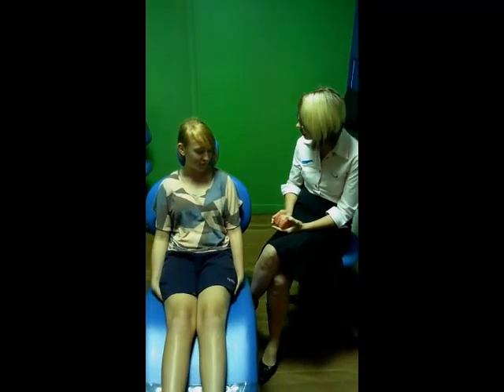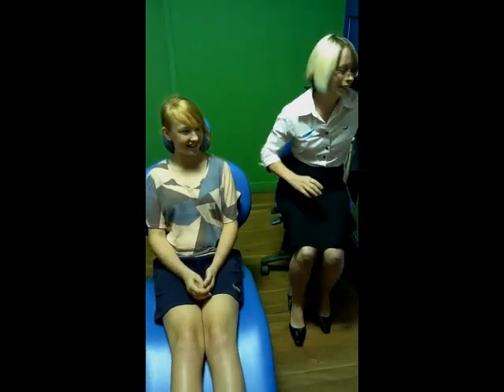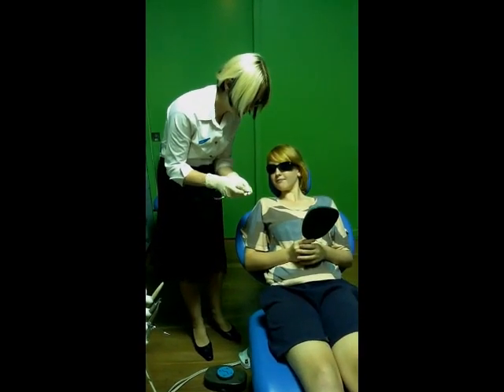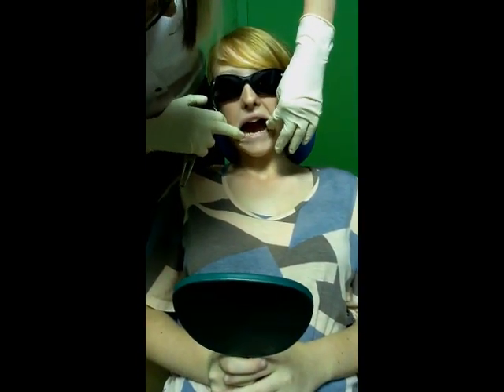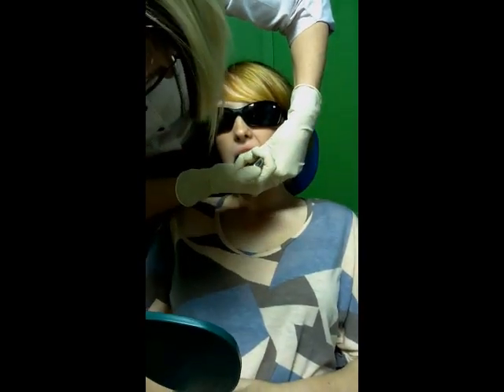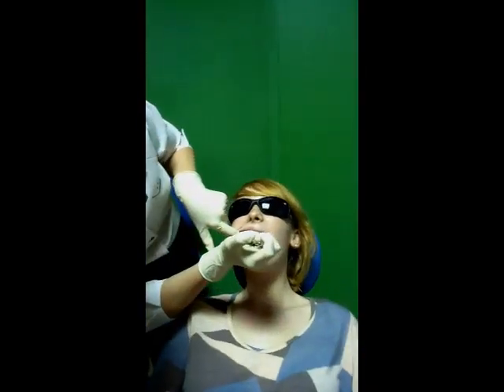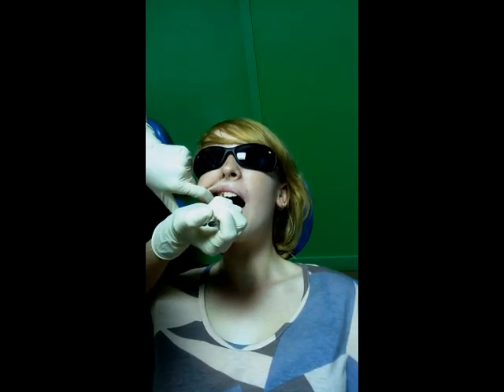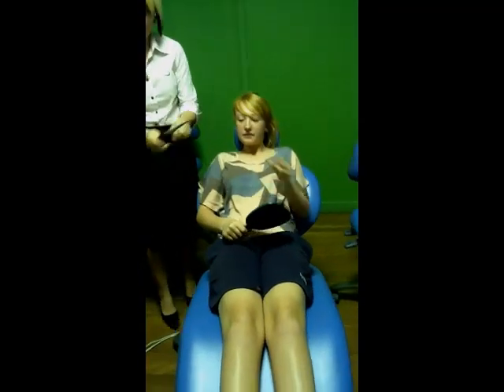Spacers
Preparing the teeth for braces.